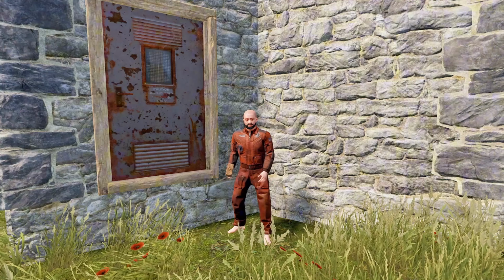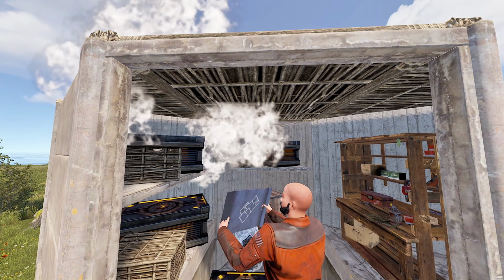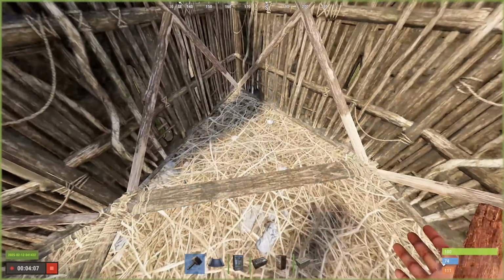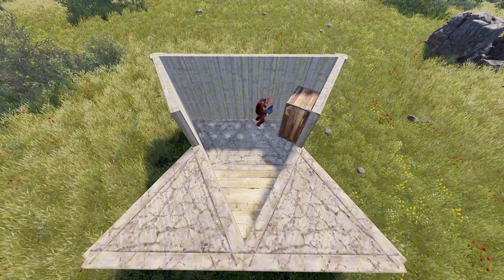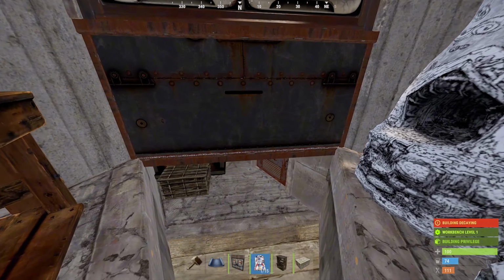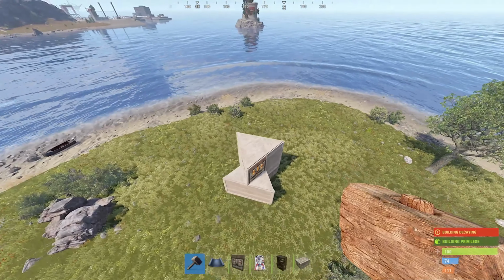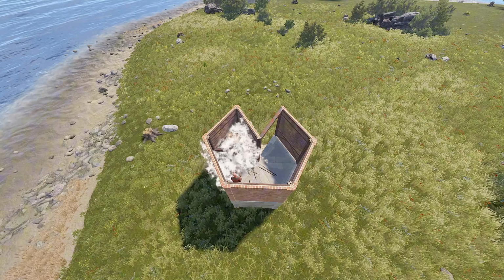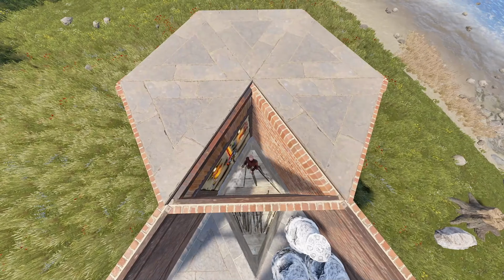Rust: 5 Uncommon Starter Base Designs for Solo/Duo's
You can check out some of the bases I have designed using these starters here:

Timestamps:

00:00 Intro
00:42 Base 1
03:54 Base 2
04:28 Base 3
07:16 Base 4
09:04 Base 5